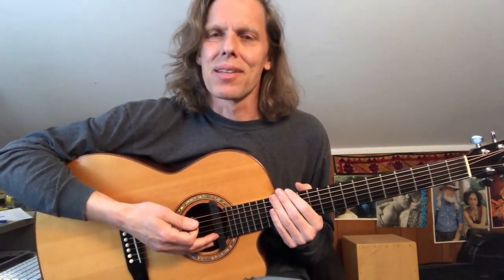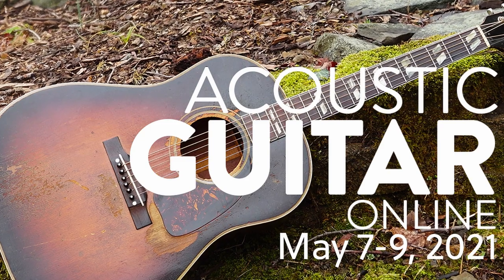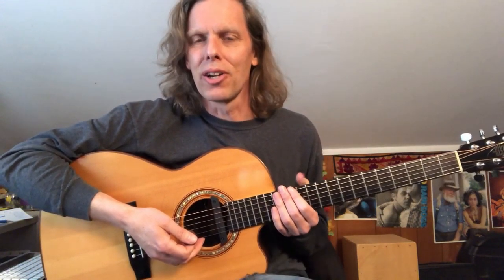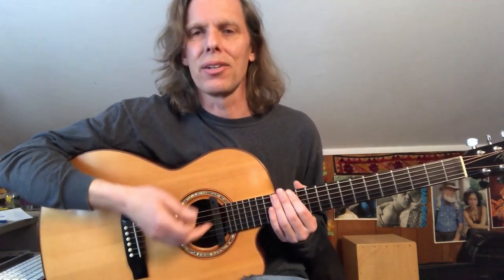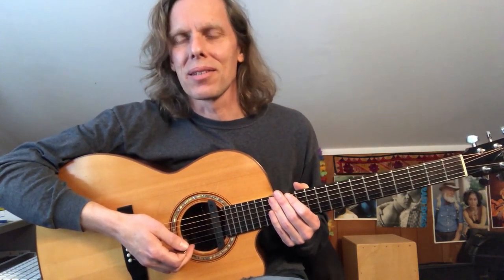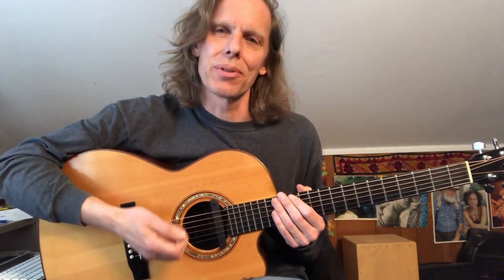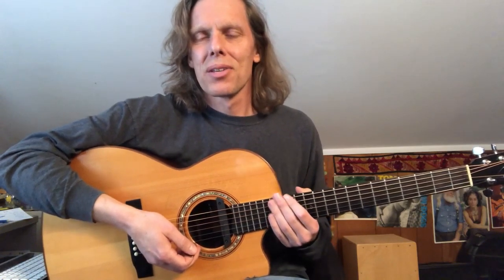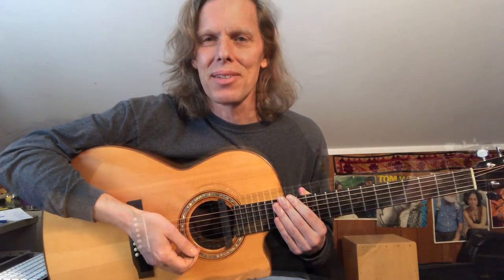Jeffery Pepper Rodgers at Acoustic Guitar Online 2021